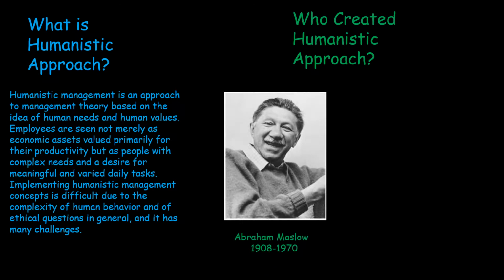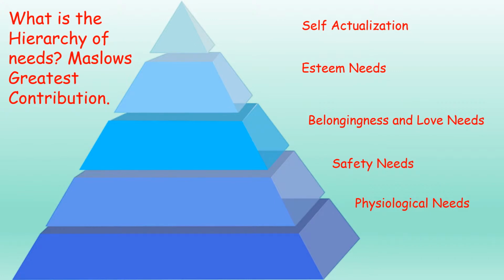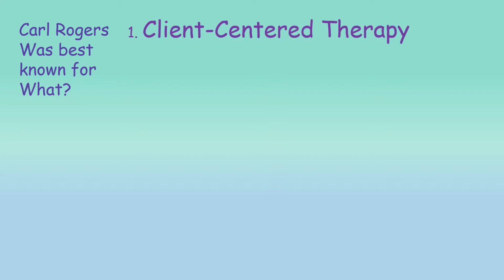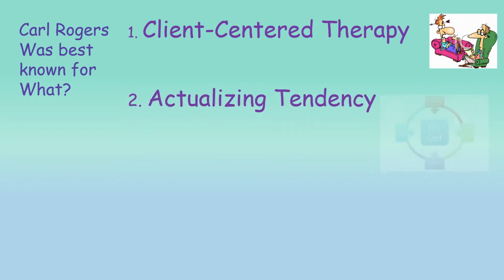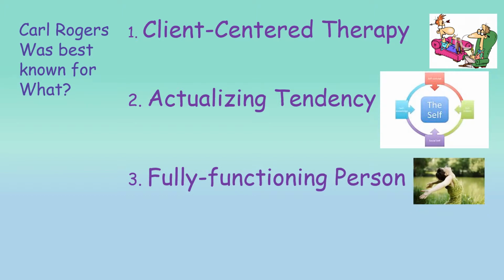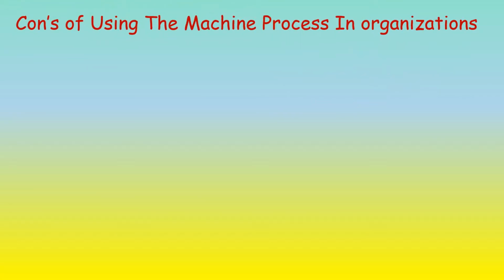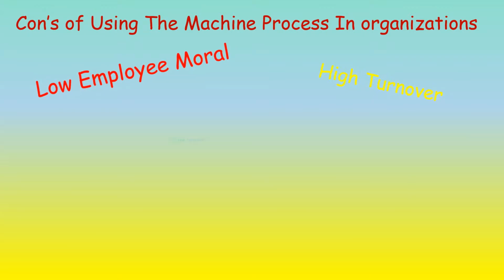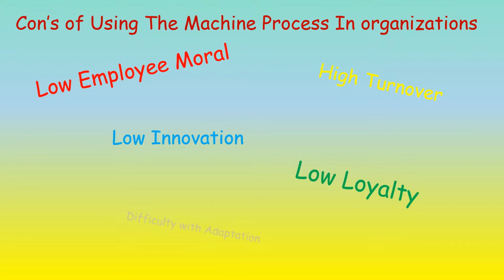Mid term Presentation MPH4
Humanistic Approach in Organizations